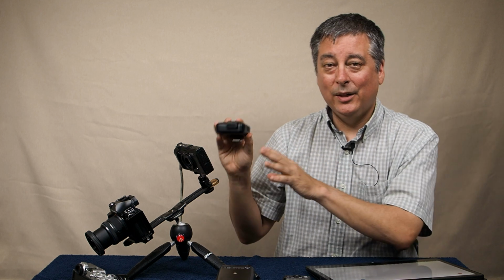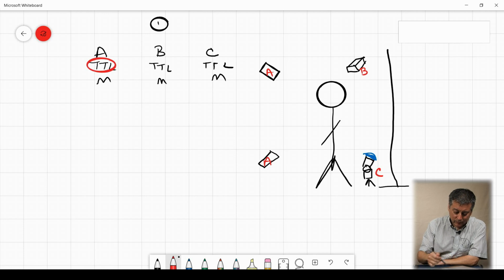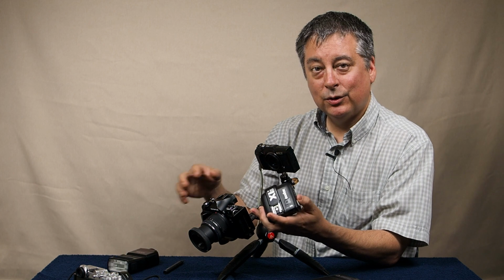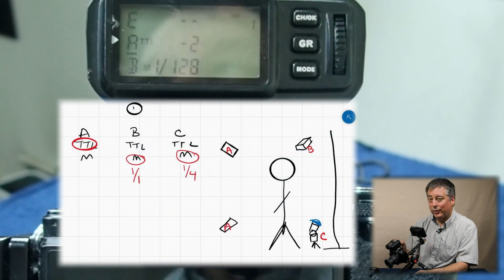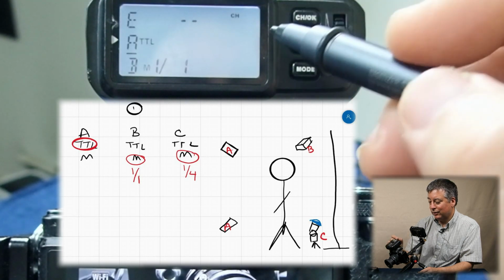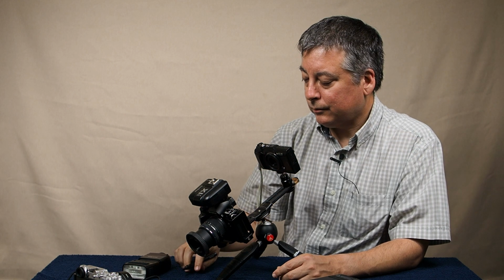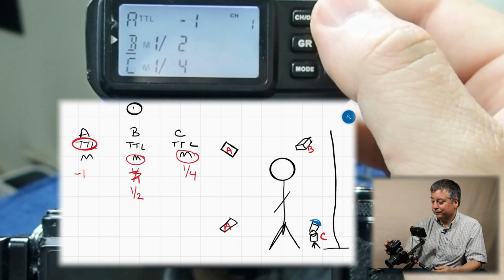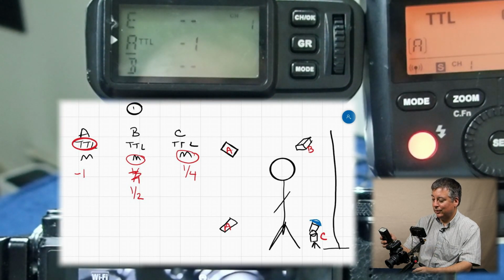Godox X1T Settings Tutorial - feat. TT350 ep.177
How to setup the Godox X1T Radio trigger to fire the Godox TT350 and other Godox flashes individually and in groups.

Recommended Gear*:

My eBay Store*: